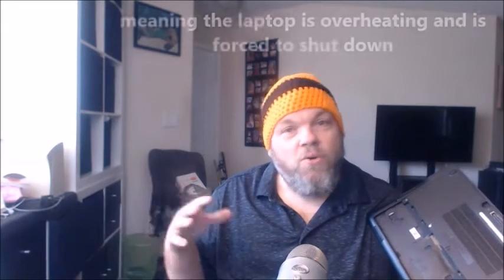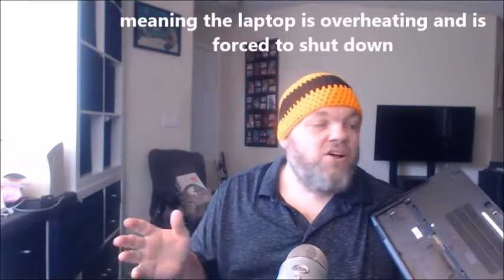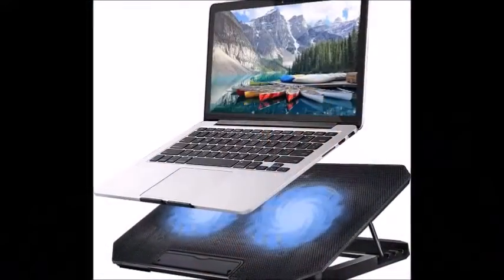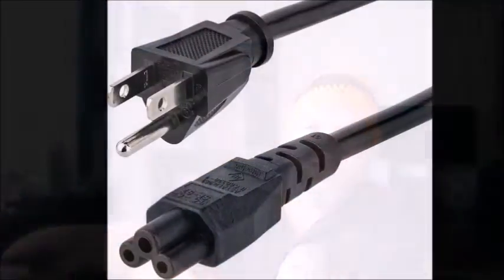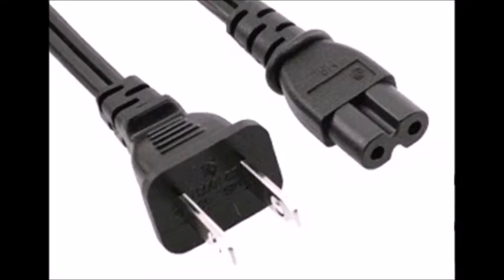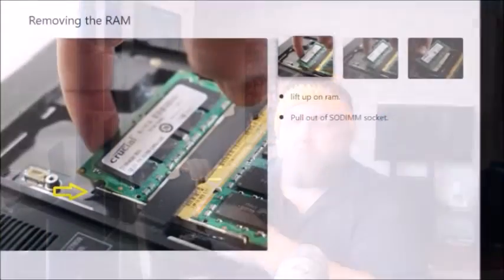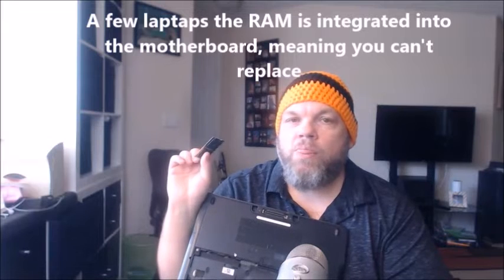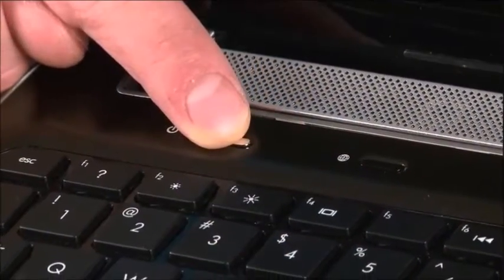How To Stop Your Laptop From OVERHEATING (Practical Tips)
If your laptop is getting too hot I may have a simple fix for you.